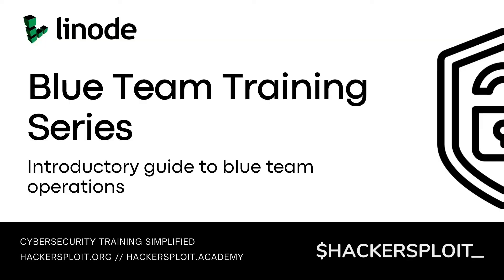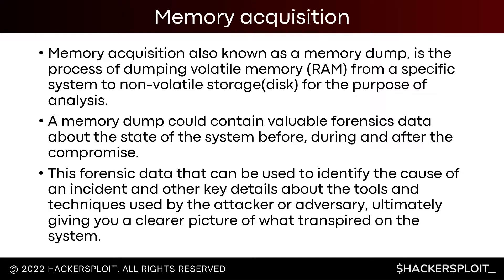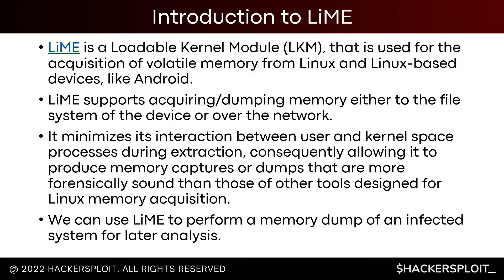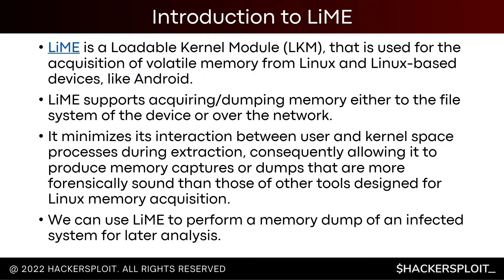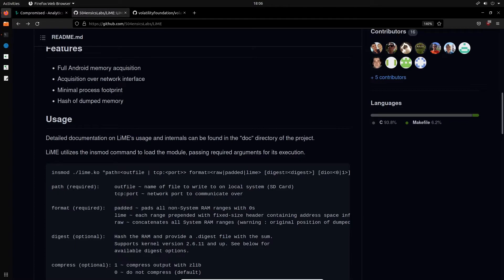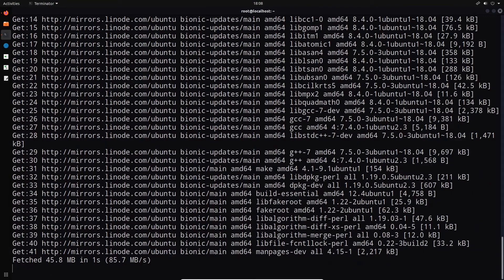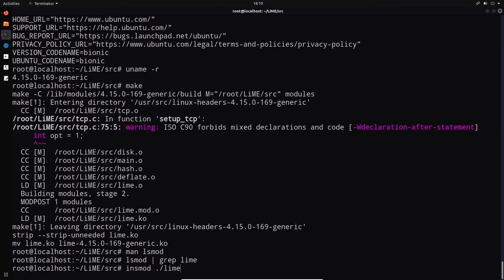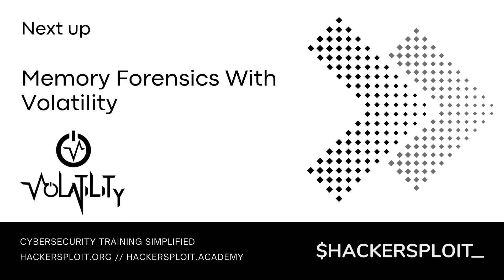Linux Memory Acquisition with LiME | HackerSploit Blue Team Training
Continuing our Blue Team Training series, @HackerSploit  will cover the importance of memory acquisition using LiME. LiME (formerly DMD) is a Loadable Kernel Module (LKM), which allows the acquisition of volatile memory from Linux and Linux-based devices. In this video, we'll show how to build the LiME kernel object and how to dump Linux memory with LiME for analysis.

Chapters:
0:00 Introduction
0:44 What We’ll Be Covering
1:00 Pre Requisites
1:53 What is Memory Acquisition?
3:58 Introduction to LiME
6:29 Learning Resources
6:39 Practical Demo
6:51 Making LiME
11:01 Load the Kernel Object
12:31 Locate the RAM Dump File
12:57 Conclusion

New to Cloud Computing?

Product: Linode, Hackersploit, LiME; @HackerSploit